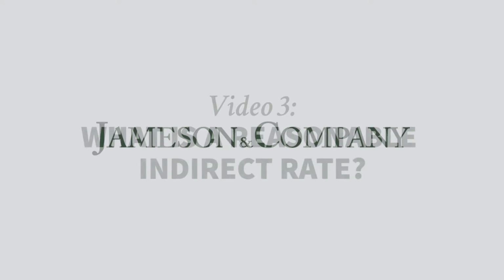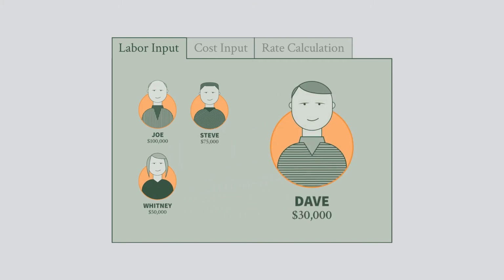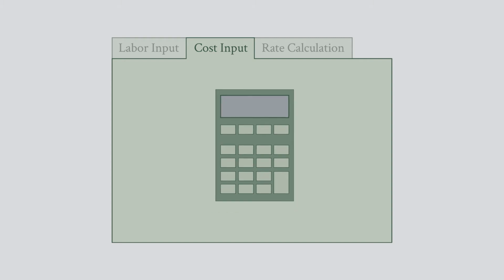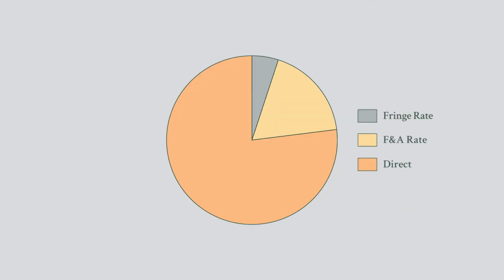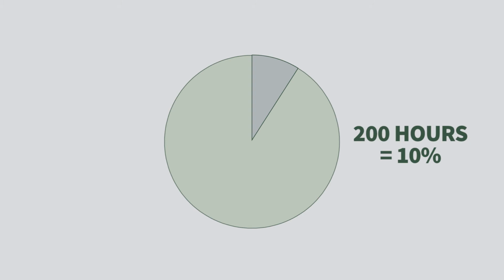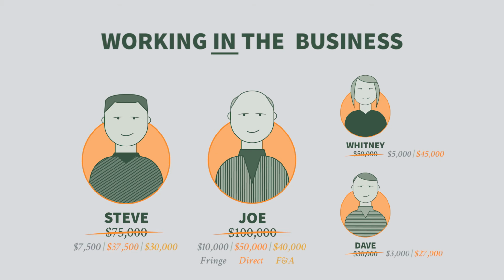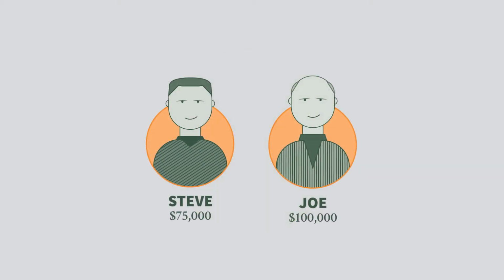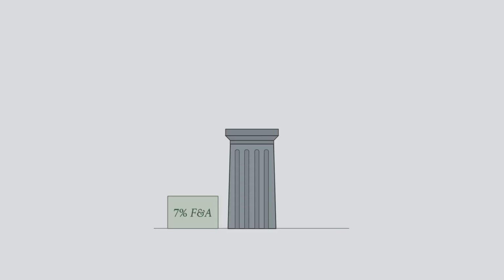Video 3 – What is a "Reasonable" Indirect Rate?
The indirect cost rate that you propose to the government should fairly reimburse your business for indirect expenses.  How do you know what’s the right rate?  Watch the video – produced from outtakes of Ed Jameson’s presentation at the National SBIR Conference.